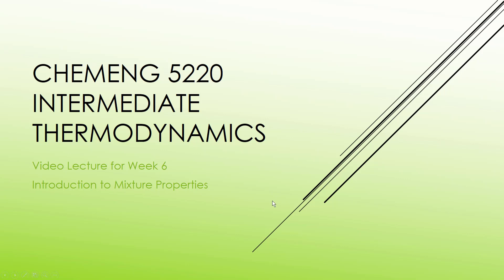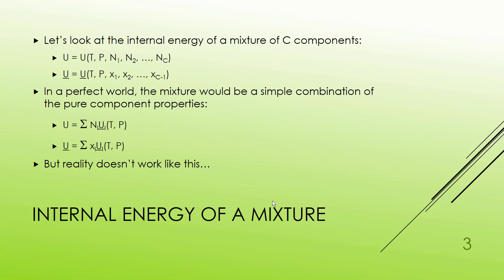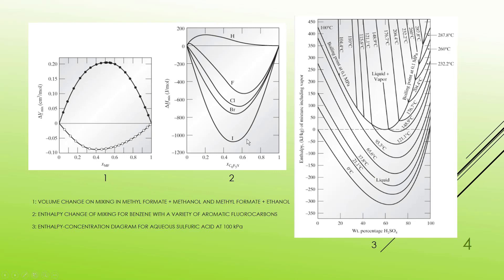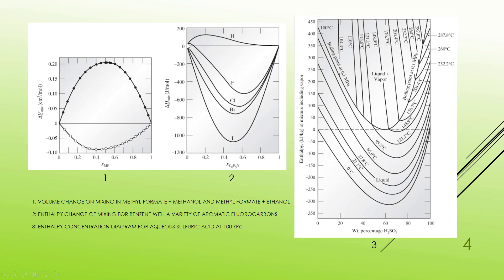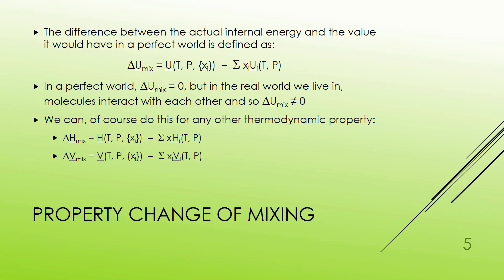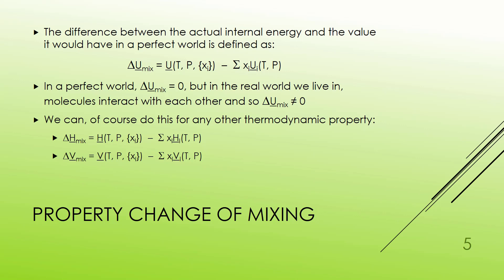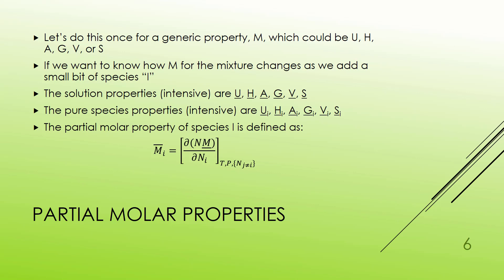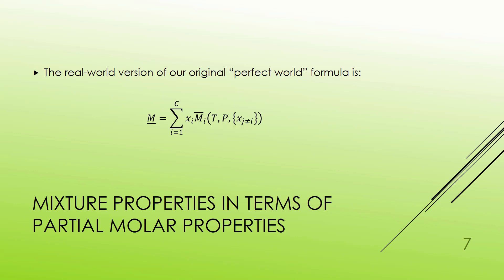06a Introduction to Mixture Properties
This video lesson looks at the difference between properties of pure substances and properties of mixtures and introduces the property change on mixing